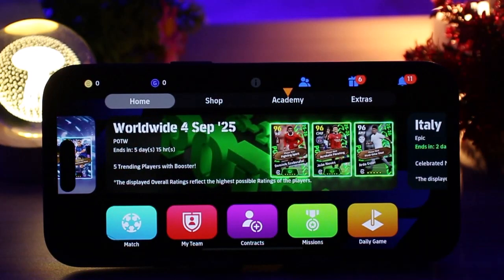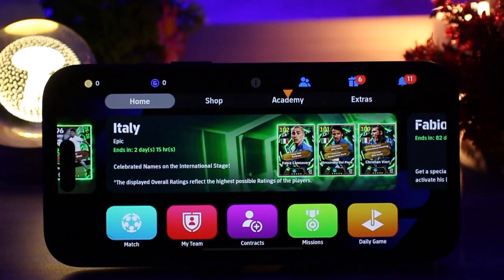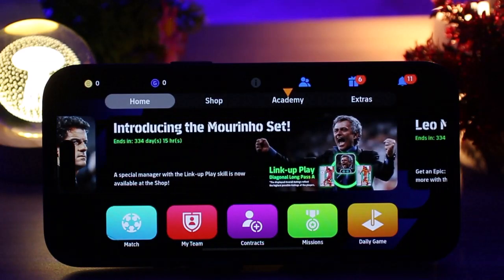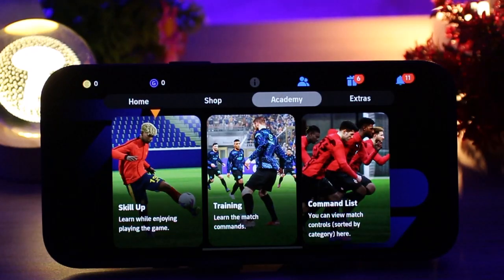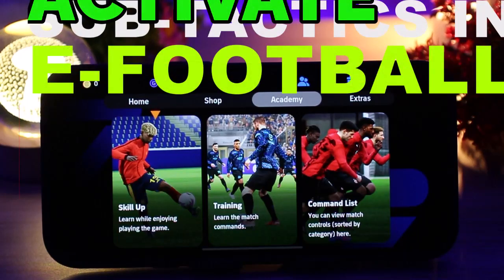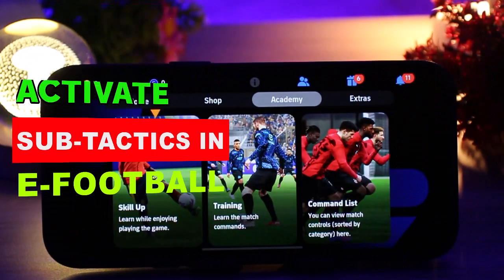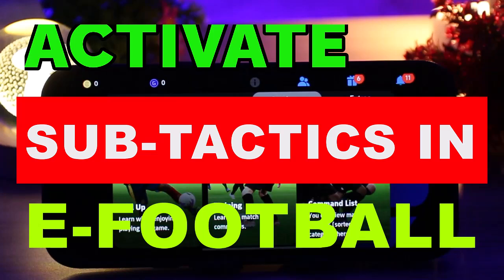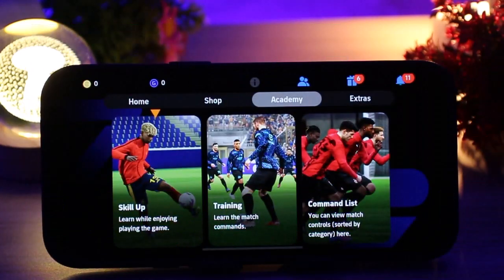How to Use Sub Tactics Effectively in eFootball - Here's How - 2025